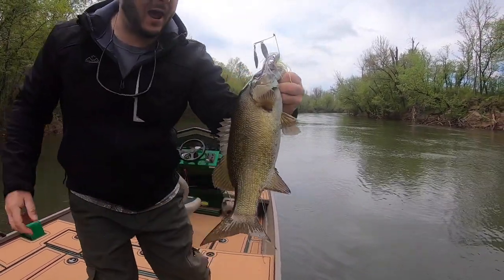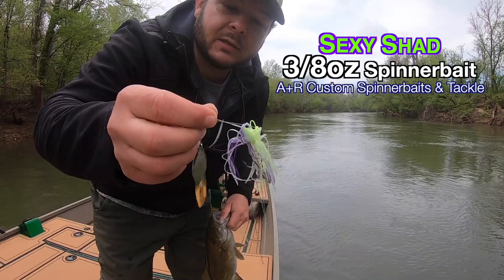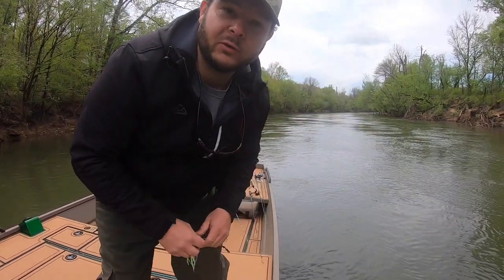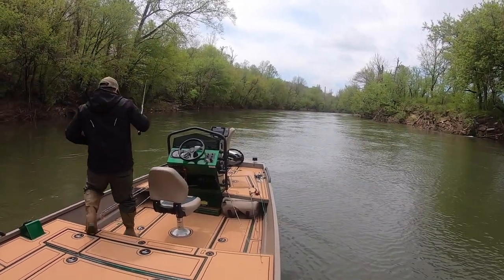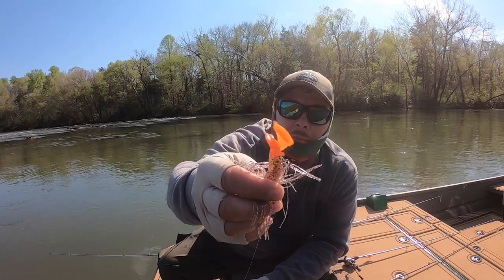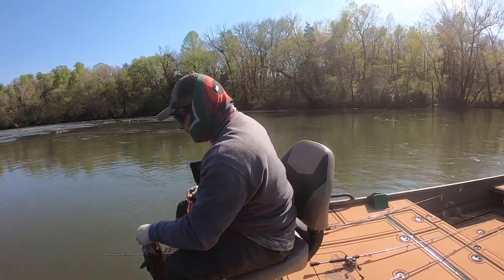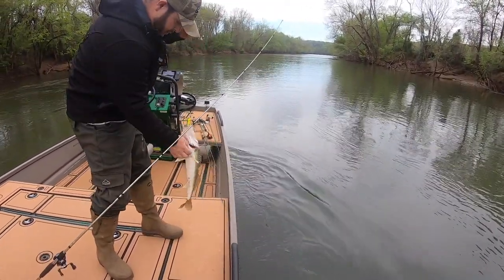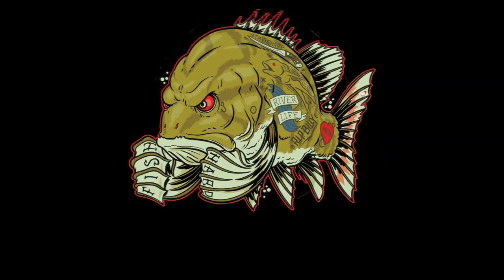FISHHARD Ep 4 - SexyShad Spinner, Smallies & Walleye from the Rock Proof Boat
FISHHARDcharters.com provides full day fishing adventures on the beautiful, historic, and rugged Staunton river in southern Virginia. Fish from my custom Rock Proof jet boat or go for a guided kayak fishing trip.

A&R Baits in this video:
3/8oz Sexy Shad Spinner bait
3/8oz Copper Ghost football jig w/ Copper Ghost/Orange Thumper trailer.

Boat:
2021 Rock Proof Boats 1872 River Rocket
250HP
UHMW bottom & sides
112# MinnKota Ultrex
36V Dakota Lithium
Dual 8' MinnKota Talons
Full AquaTraction flooring